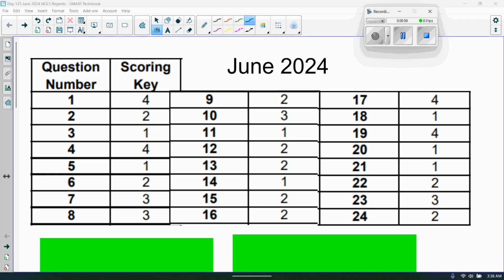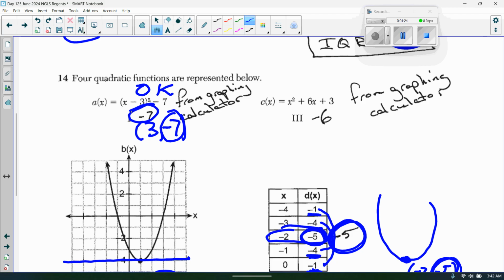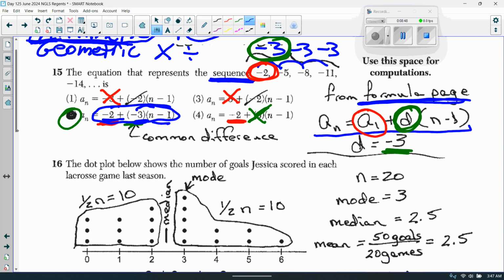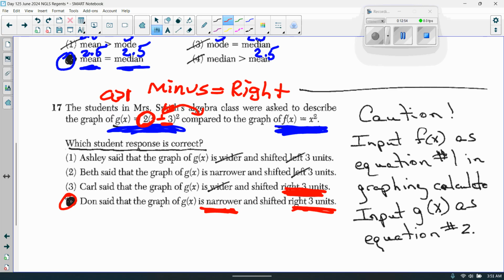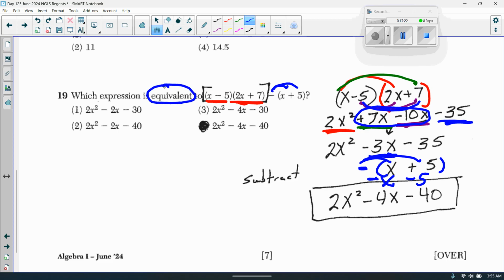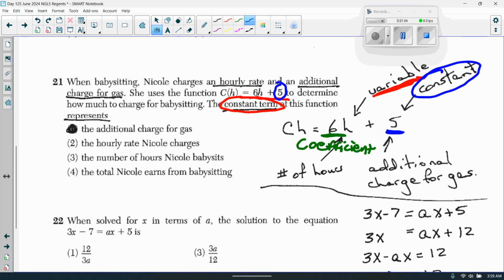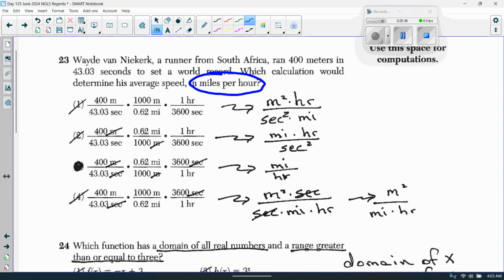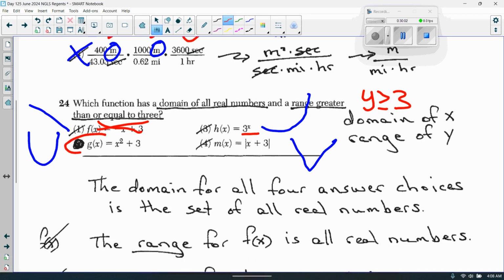June 2024 #13 24